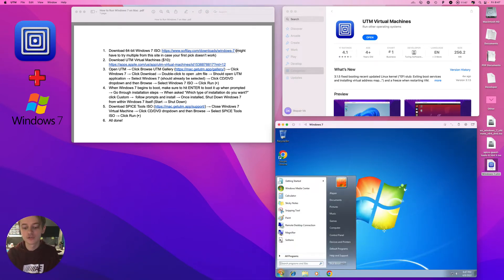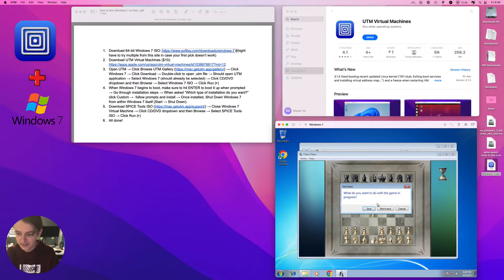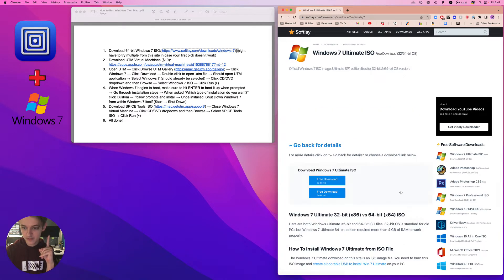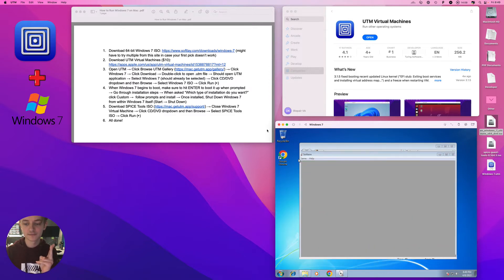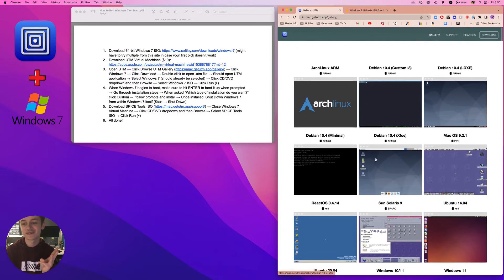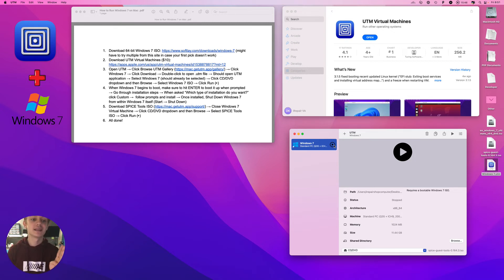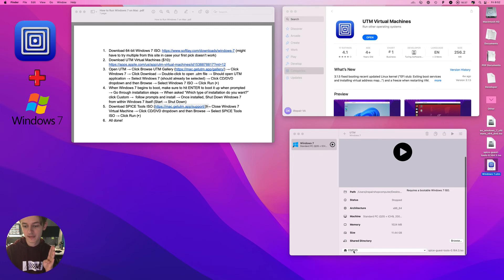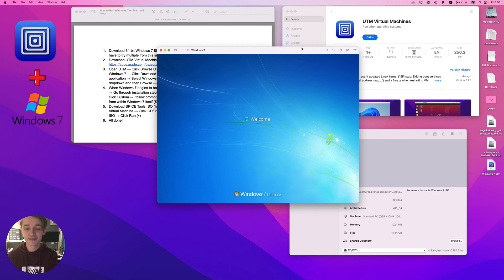How to Run Windows 7 on Mac (UTM)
(might have to try multiple from this site in case your first pick doesn’t work)
Open UTM → Click Browse UTM Gallery → Click Windows 7 → Click Download → Double-click to open .utm file → Should open UTM application → Select Windows 7 (should already be selected) → Click CD/DVD dropdown and then Browse → Select Windows 7 ISO → Click Run (▶)
When Windows 7 begins to boot, make sure to hit ENTER to boot it up when prompted → Go through installation steps → When asked “Which type of installation do you want?” click Custom →  follow prompts and install → Once installed, Shut Down Windows 7 from within Windows 7 itself (Start → Shut Down)
→ Close Windows 7 Virtual Machine → Click CD/DVD dropdown and then Browse → Select SPICE Tools ISO → Click Run (▶)
All done!